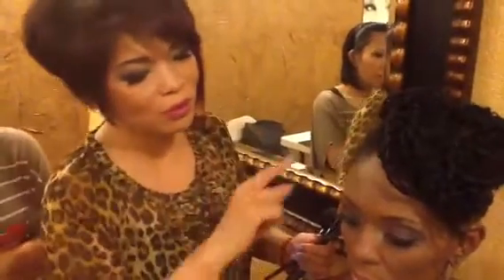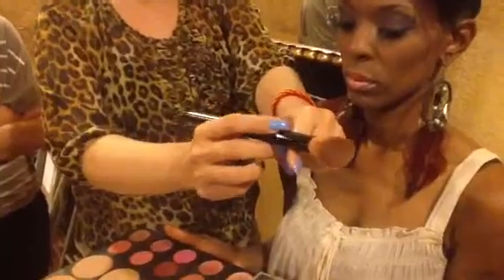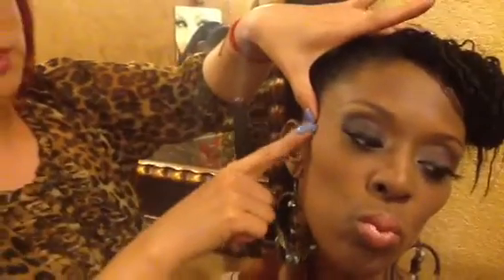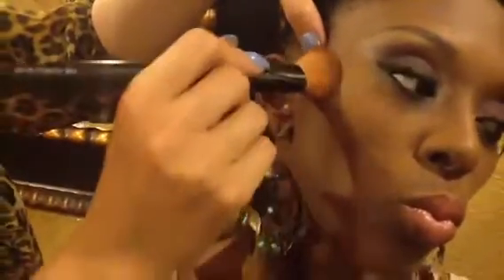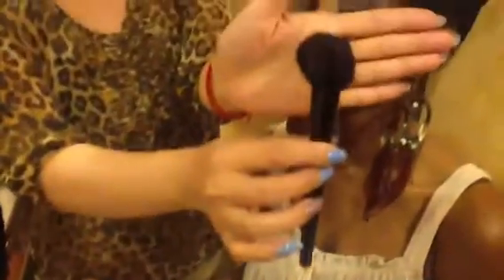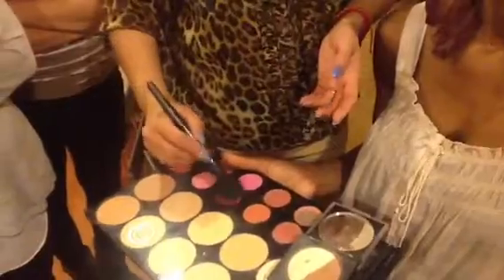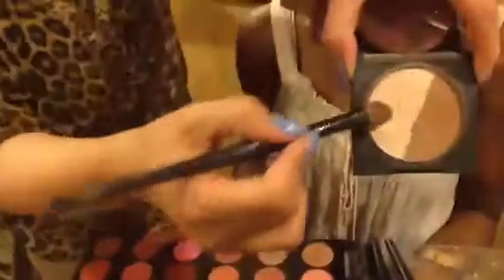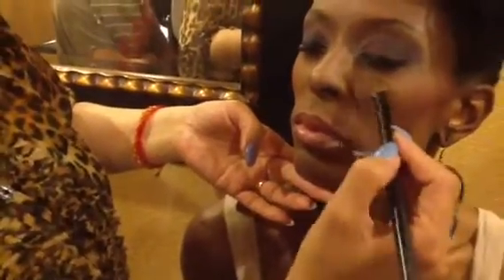Contour + blush and finish touch with Tiffiny Luong !